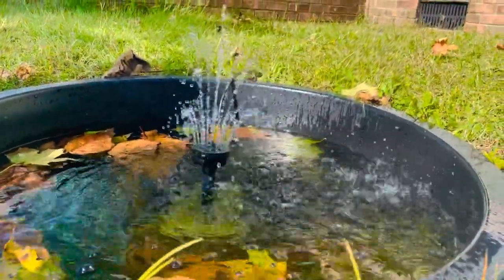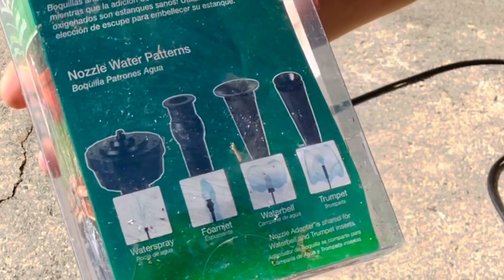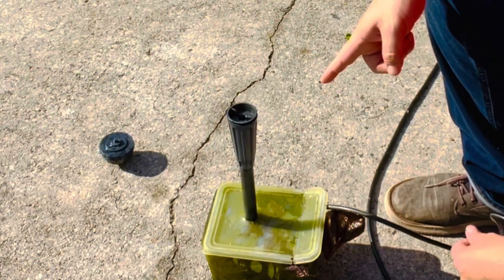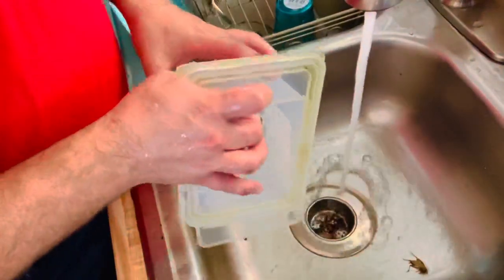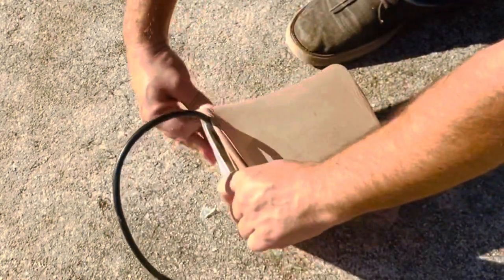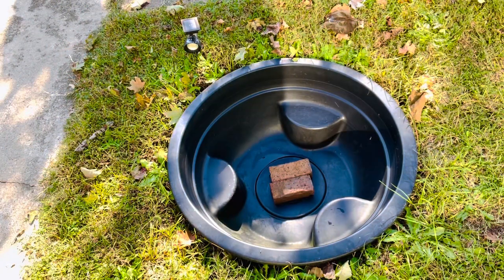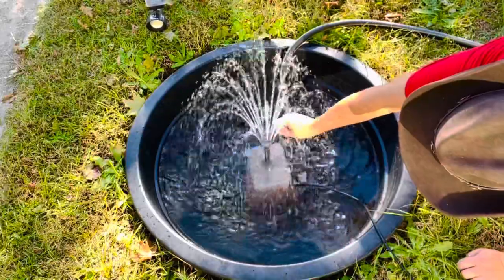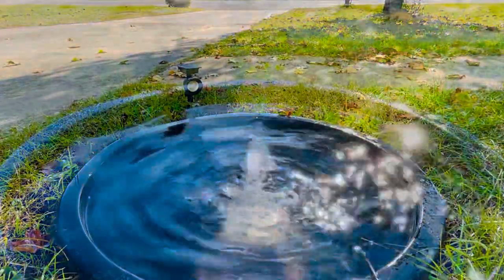HOW TO clean garden fountain. Beautiful Fountain made easy. DIY maintenance that will last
This is the simple chemical free way to make a beautiful fountain for your back yard.

As we are selling our house, I wanted to share with you muy tips and tricks to upkeeping a nice fountain that will last.

This is Day 15 of our series “100 days into the unknown, a journey to a simple life”